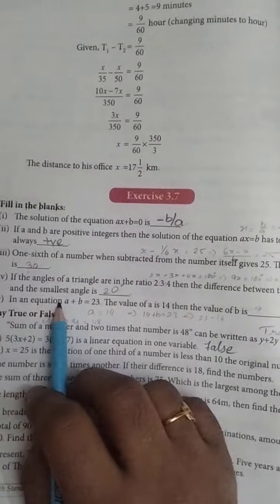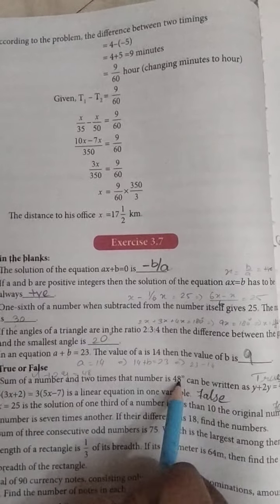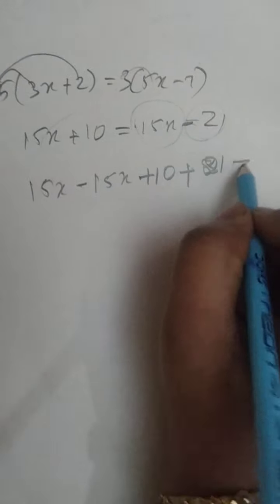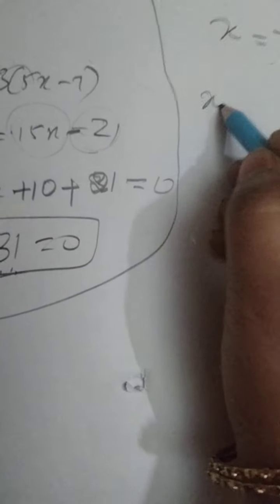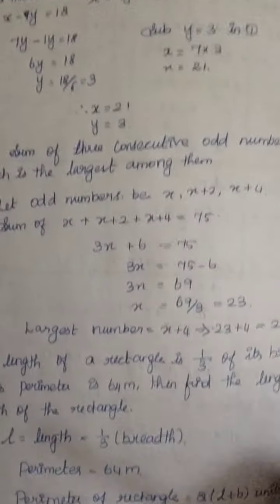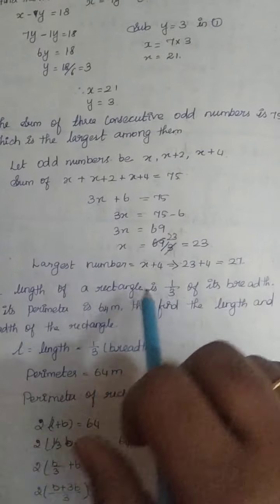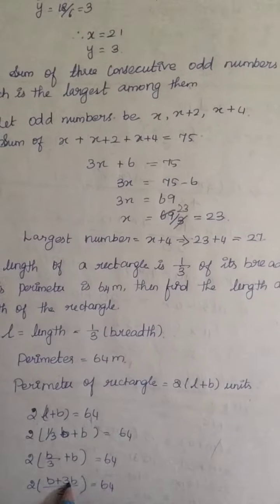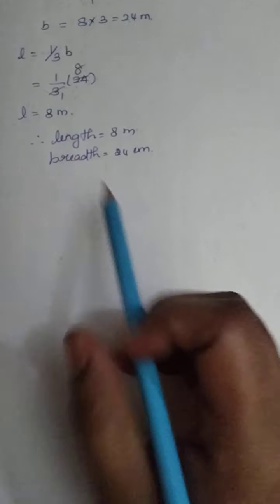8 th mathematics ex-3.7. (1-5)